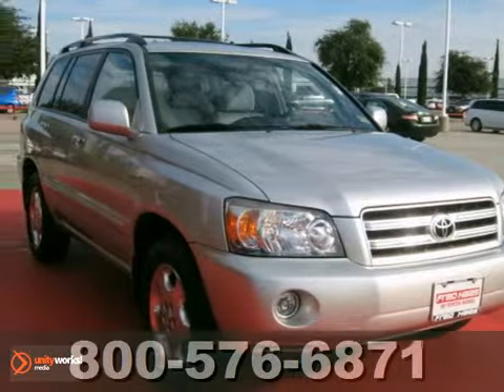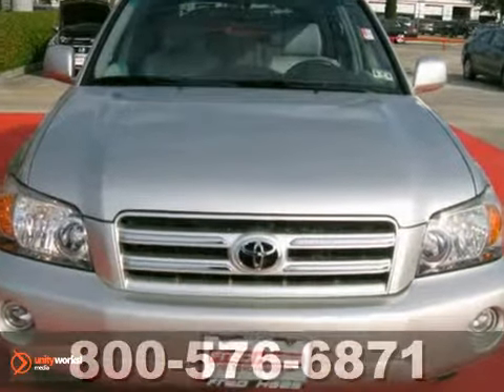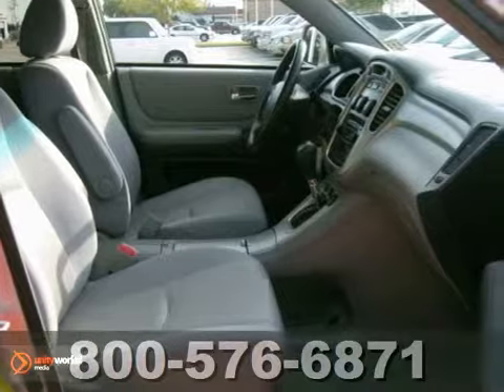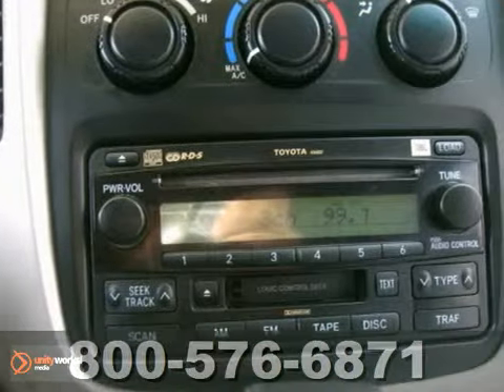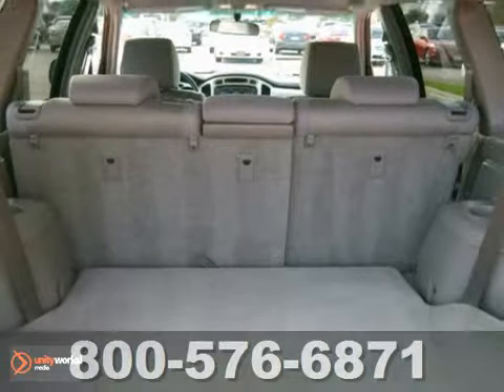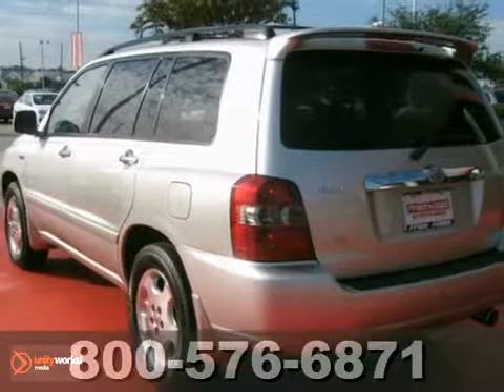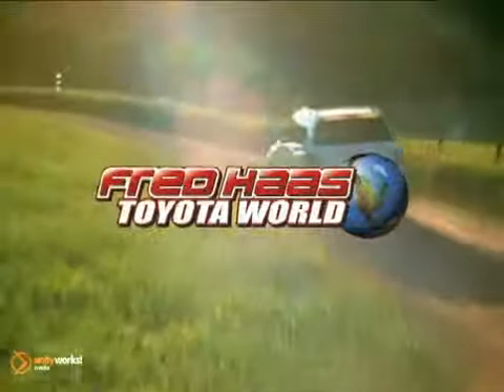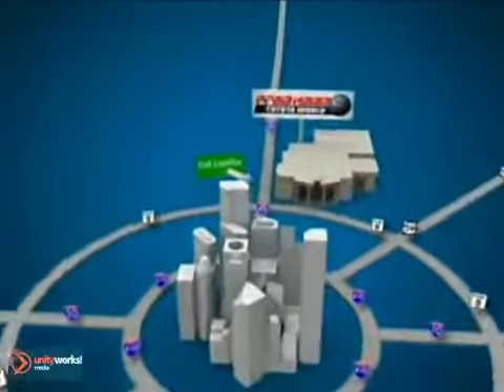2007 Toyota Highlander 70141561P in Katy Sugarland, TX SOLD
SOLD - If you are looking for real value on a great used car, Fred Haas Toyota World invites you to come in and test drive this 2007 Toyota Highlander, stock# 70141561P. We are conveniently located near Katy Sugarland, TX and known for our great selection, reliability and quality. Come take a look at this 2007 Toyota Highlander today.

20400 I-45 North
Katy Sugarland TX, 77373